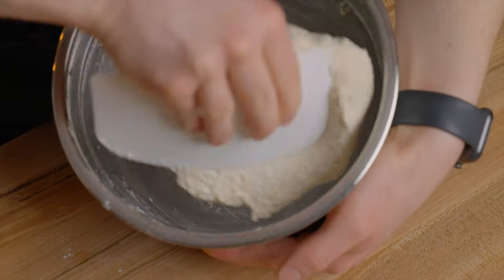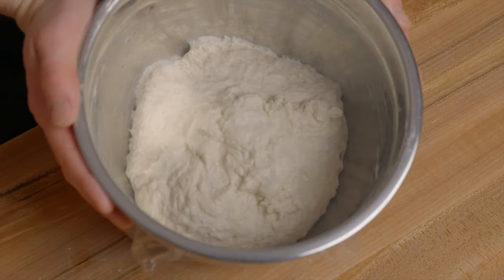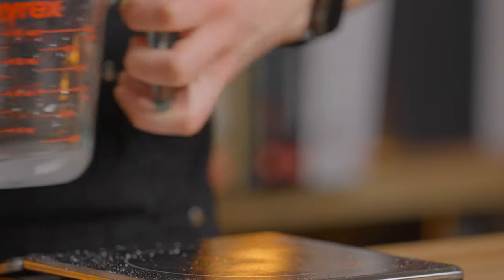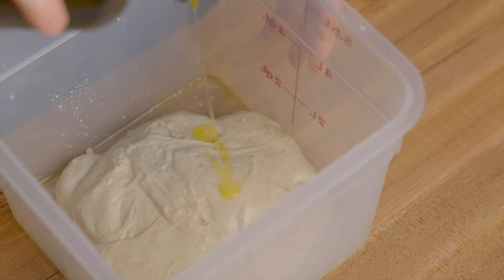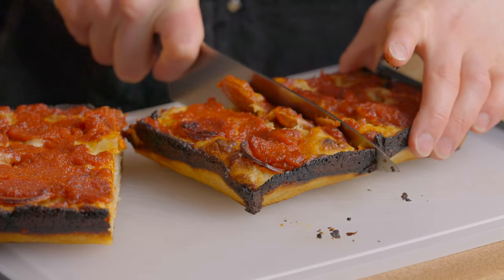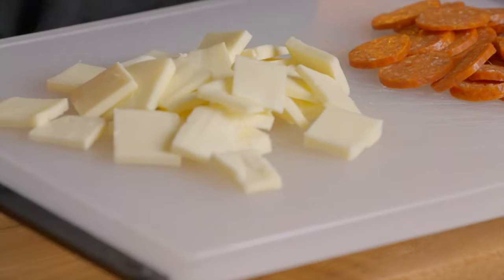THE ULTIMATE SOURDOUGH DETROIT-STYLE PIZZA RECIPE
🥖 LEARN SOURDOUGH IN 5 MINUTES/DAY WITH MY FREE SOURDOUGH QUICK START GUIDE

ADDITIONAL RESOURCES
Detroit Style Pizza Pans
Dough Proofing Box

Includes everything you need to know to bake your first loaf of sourdough bread!

0:00 - Introduction
0:23 - About Detroit-Style Pizza
0:48 - Mixing the Dough
2:20 - Bulk Fermentation
3:59 - Dividing/Shaping and Final Proof
6:18 - Making Pizza Sauce
8:09 - Preparing Toppings
8:49 - Topping and Baking
9:44 - Final Result

MY SOURDOUGH BAKING EQUIPMENT
Lodge Dutch Oven Combo Cooker
Everything Else

Bowls, Jars, and Containers
Countertop Equipment and Appliances
Knives and Miscellaneous Utensils
Pots, Pans, and Baking Equipment
Recommended Ingredients
Sourdough Baking Equipment

RECOMMENDED BOOKS